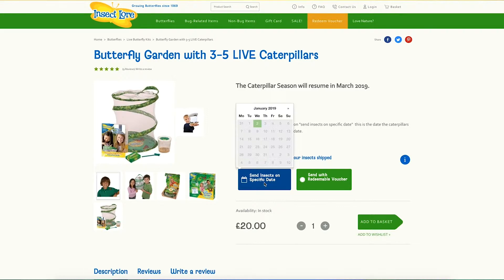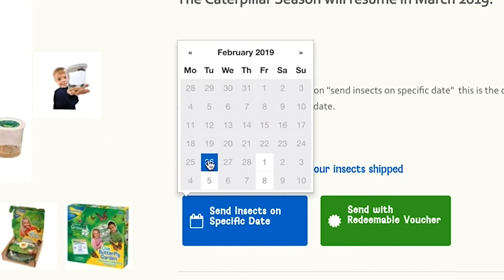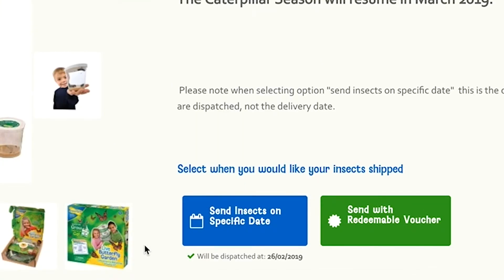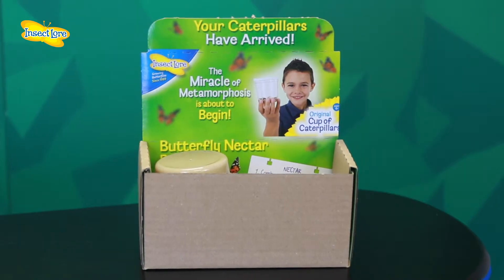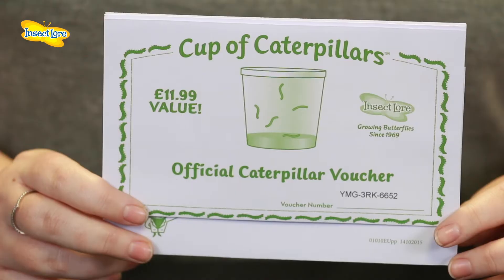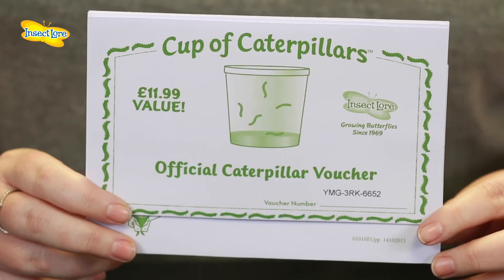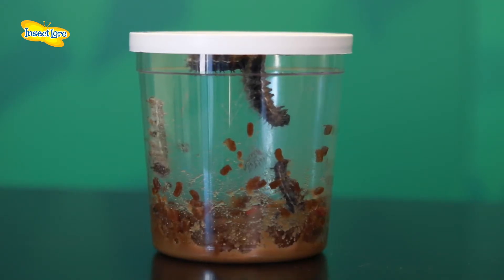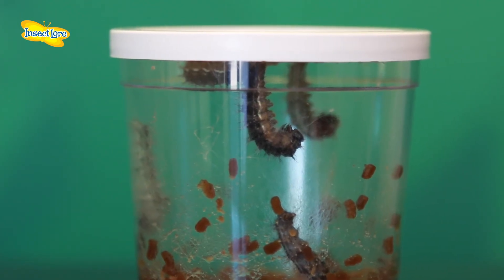Insect Lore Caterpillar Refill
Order refills for the Butterfly Garden or if you need additional caterpillars. The replacement caterpillar set includes:

   - A cup of 3-5 caterpillars with all the nutritious food they need to grow into lovable Painted Lady             Butterflies.
   -The Caterpillar Quick Guide.
   -Chrysalis Station

Please note: This product is a REFILL and includes a clear cup with caterpillars and food ONLY. Be sure to provide a habitat in which your butterflies will emerge.

Caterpillars sent March - mid September.

Ages 4+